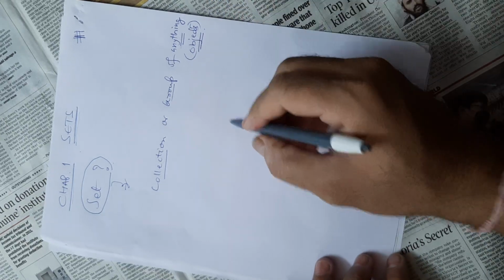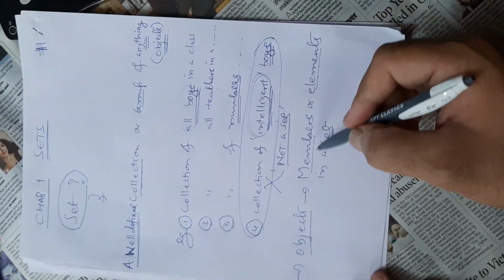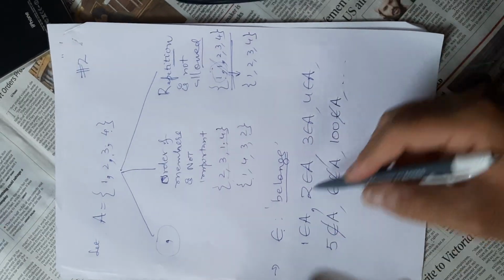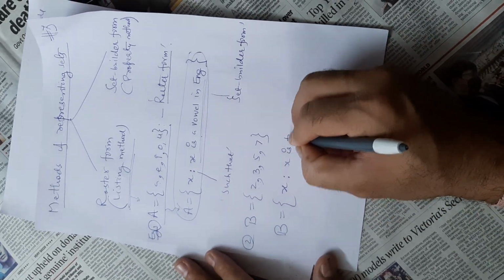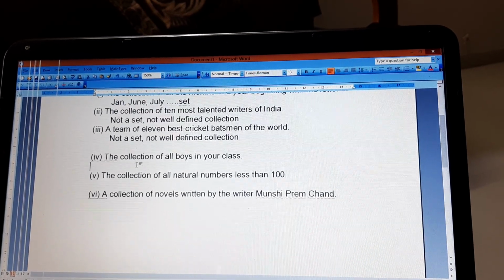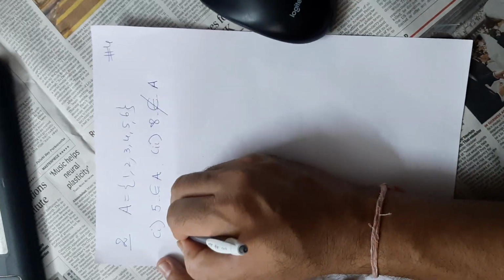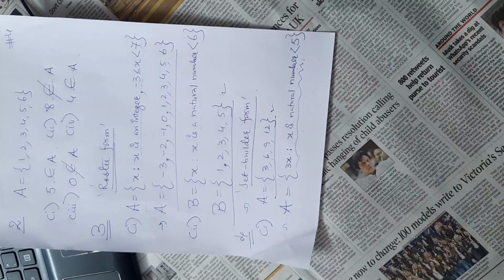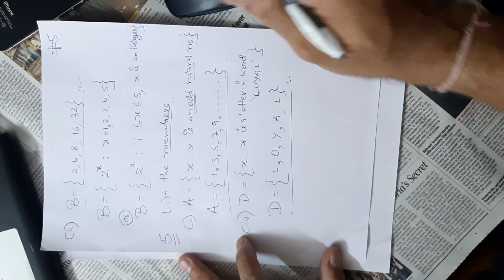Sets Lect1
Intro to Sets